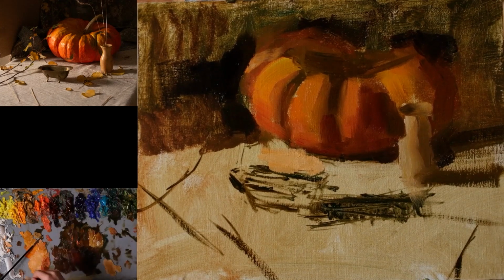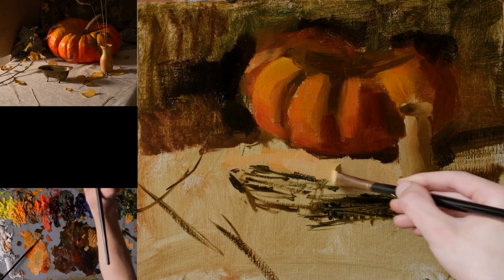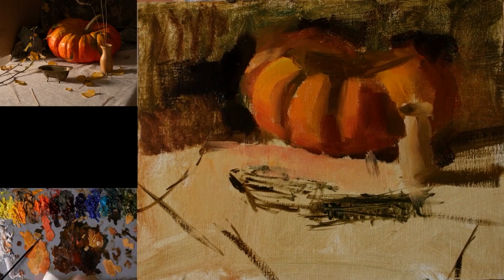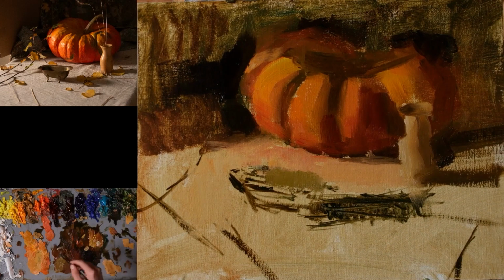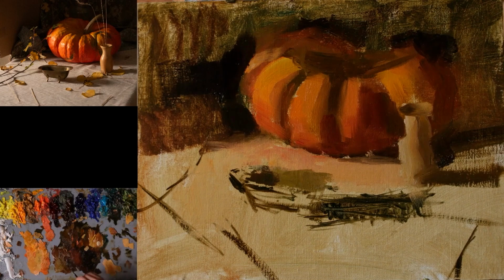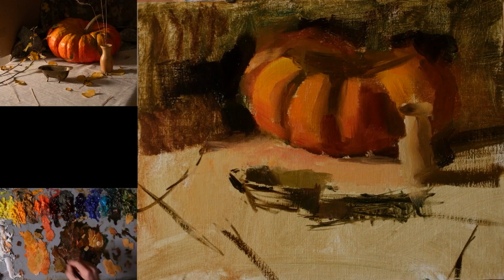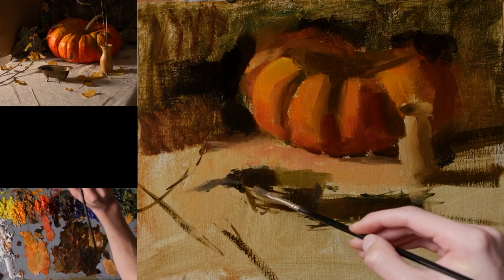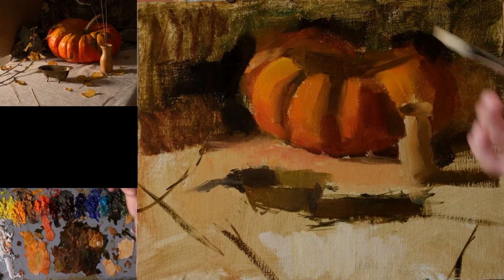Painting the Autumn Gleam with Jared Brady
Imagine waking up to a beautiful fall set piece, half-lit by a rising sun creeping through your bedroom window. In this lesson, you’ll recreate a magical moment like that with Jared’s guidance. Witness firsthand the tricks he uses to take advantage of special lighting features, while also improving your relationship between lost and found edges. Finally, you’ll refine your ideas around color saturation to make this a warm and welcoming scene.